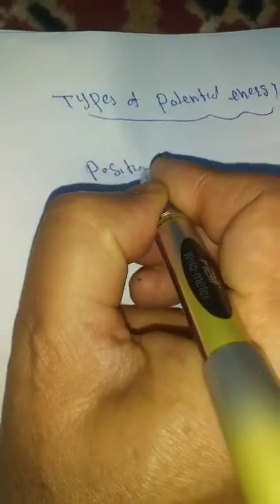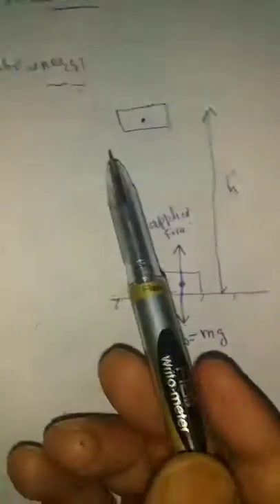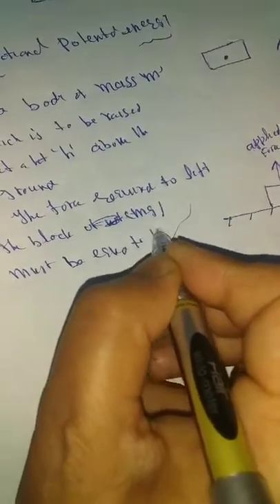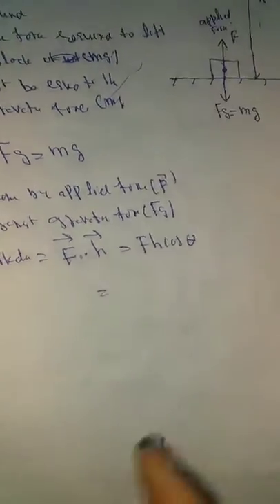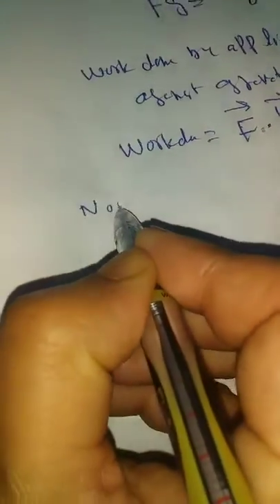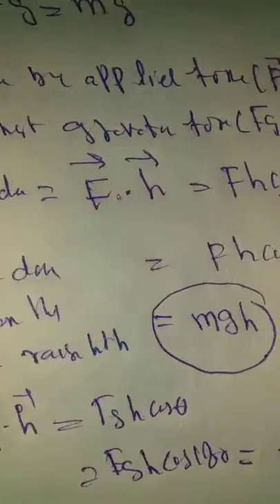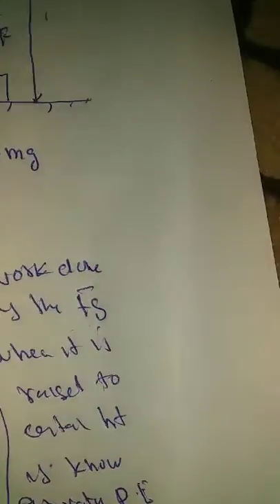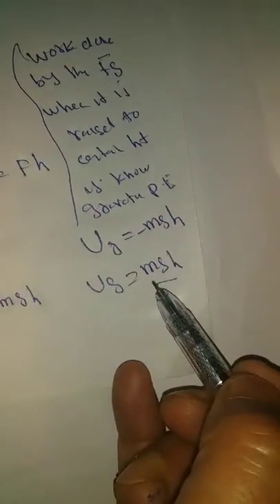Gravitational potential energy